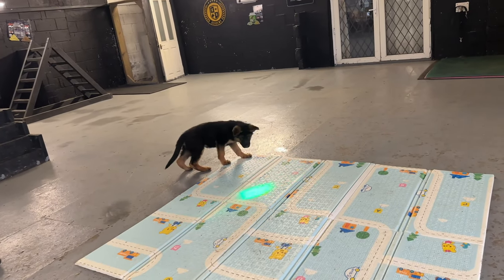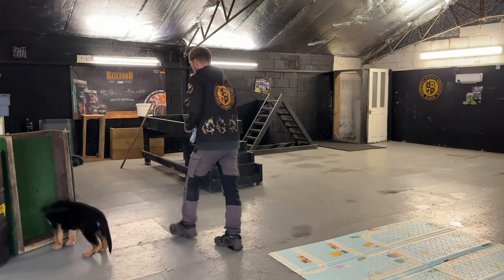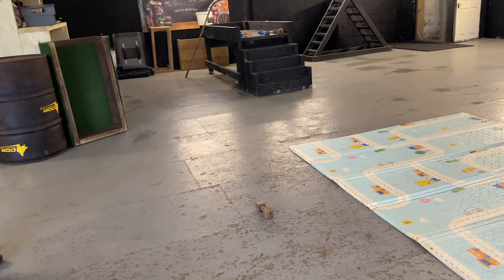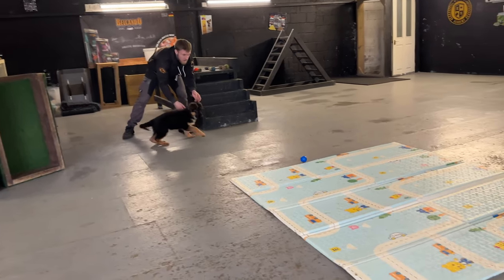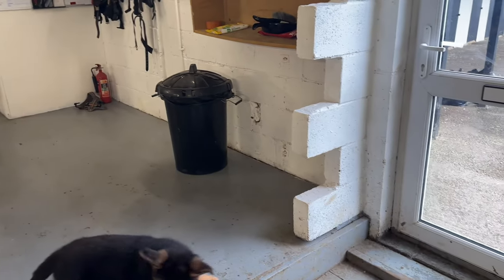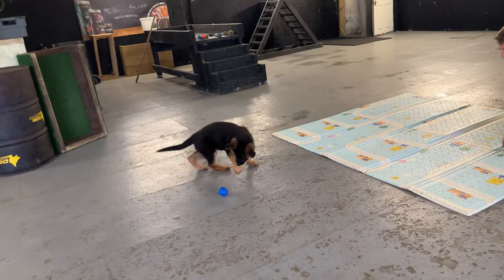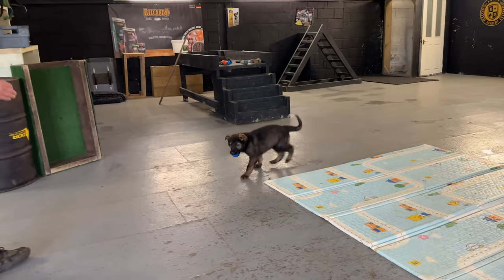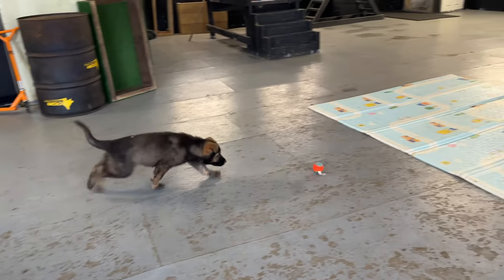Show line vs Working Line German shepherd puppies! Ball drive and prey drive principal assessment